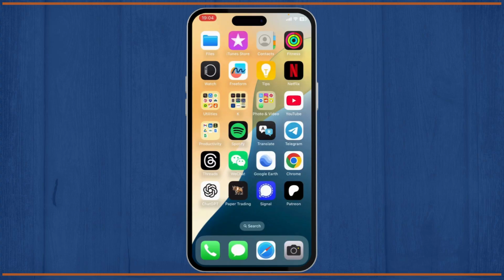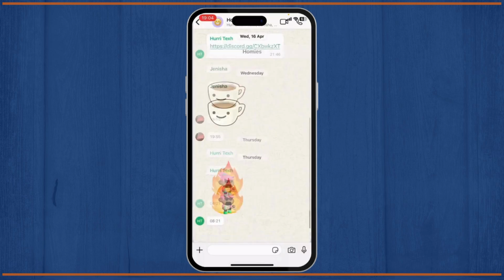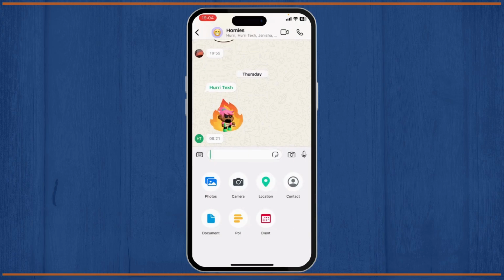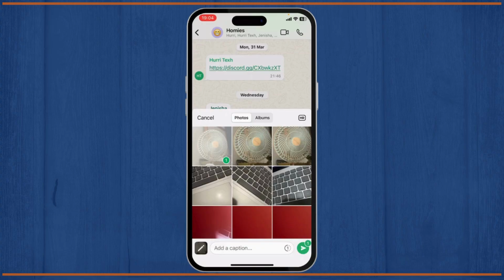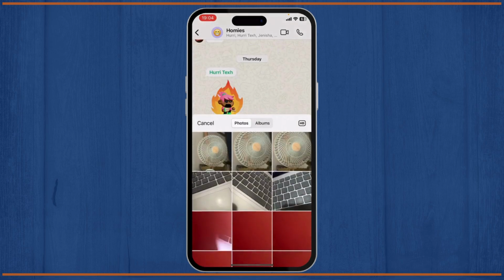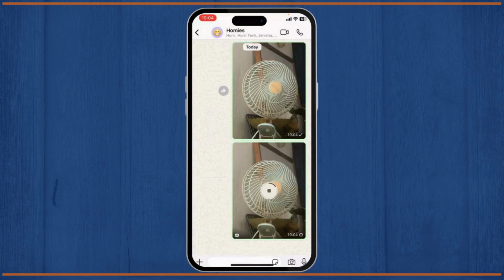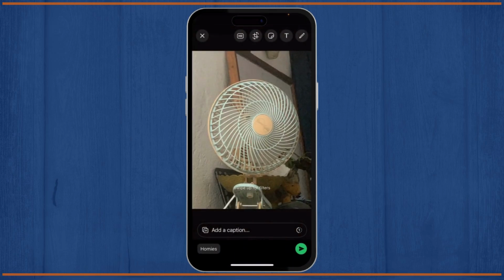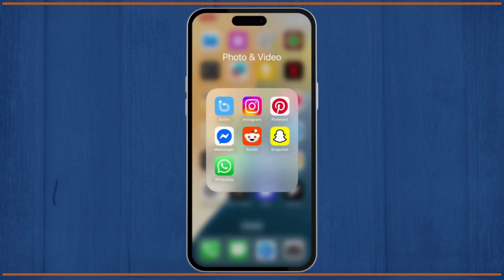How to Send HD Photos and Videos in WhatsApp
Learn how to easily send high-quality photos and videos on WhatsApp without any quality loss in this step-by-step tutorial. Whether you want to send HD photos, full-quality images, or even view-once photos, we've got you covered!

In this video, you'll discover how to send HD photos and videos on WhatsApp. You'll also learn how to send high-quality images, upload full HD photos, and prevent quality loss when sharing media through WhatsApp.

Timestamps:

0:00 Introduction
0:20 Step 1: Preparing Photos for WhatsApp
0:45 Step 2: Sending HD Photos and Videos
1:15 Step 3: How to Send View Once Photos